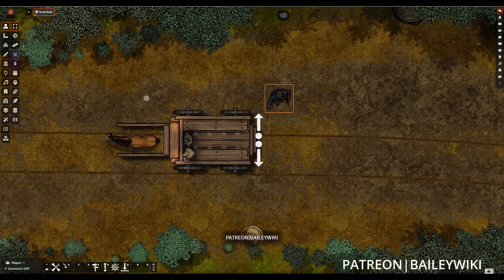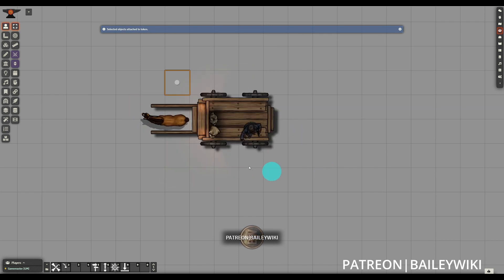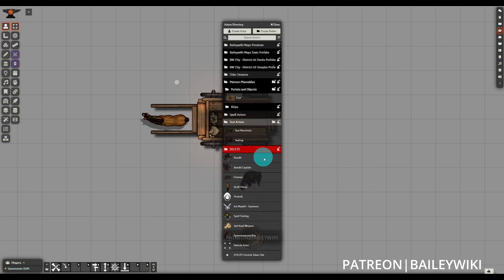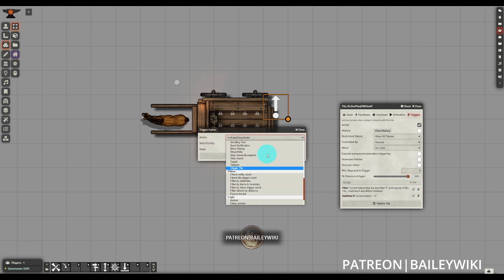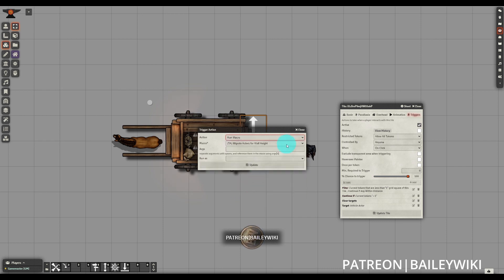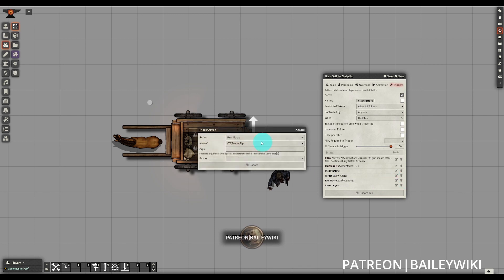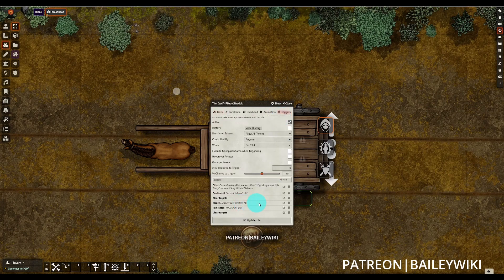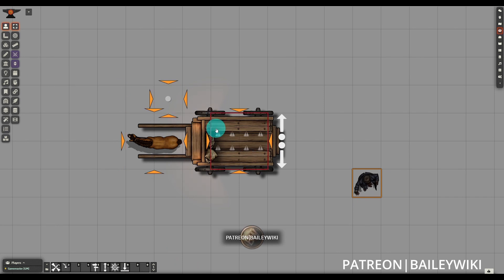Automating Foundry Part 9 - The NEW Way to Make Vehicles in Foundry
We're Automating Foundry VTT once again with a brand new way to create vehicles! We take advantage of some new features introduced to Monk's Active Tile Triggers and Token Attacher modules to create simple and intuitive vehicles for scenes, and without the need for any additional modules!

In this tutorial we discuss what makes this type of vehicle possible, an example configuration, some optional "upgrades" with the Tagger module, and a quick preview of a more advanced vehicle.

TIMESTAMPS

INTRO AND NEW VEHICLE SETUP
00:00 - Demo and Intro
00:38 - Requirements and Premise
01:14 - Macros and Initial Setup
02:30 - Mounting Tile Configuration
05:00 - Dismounting Tile and Final Assembly
06:12 - Tagger Applications and Demo

07:13 - Multiple Target Issues
07:28 - Limitations of Token Shape

ADVANCED DEMO
08:47 - Advanced Ship Vehicle Demo
09:24 - Ship Boarding Tile
09:39 - Ship Disembarking Tile
09:54 - Unconstrained Mounting Macro

OUTRO
10:09 - Outro and Final Thoughts